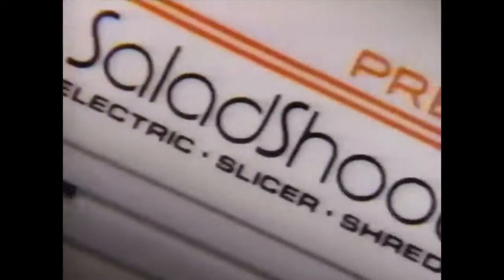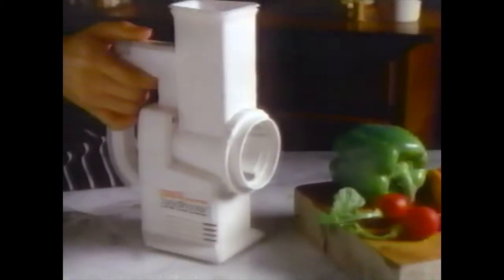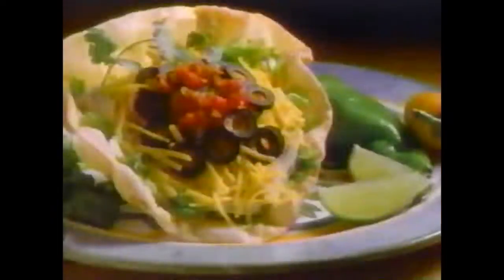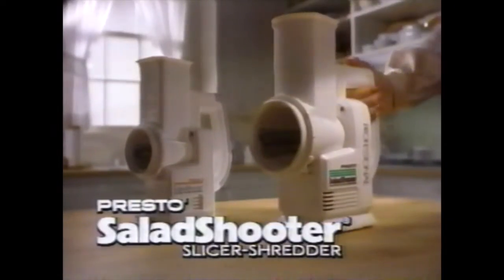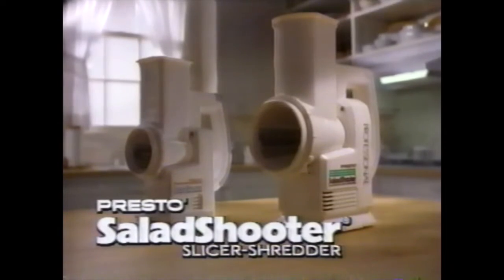Presto Salad Shooter 11 03 92 90s Commercial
90's Commercial. I am going through my 100 VHS tapes from the 80s an uploading the commercials here. Enjoy!